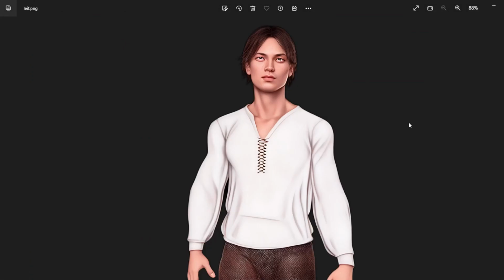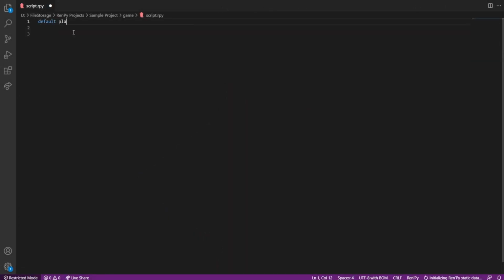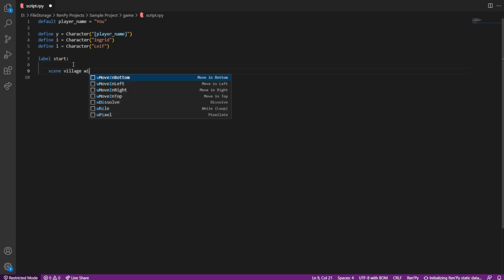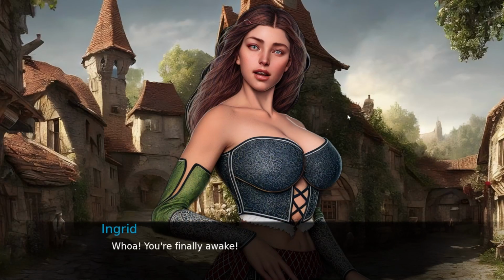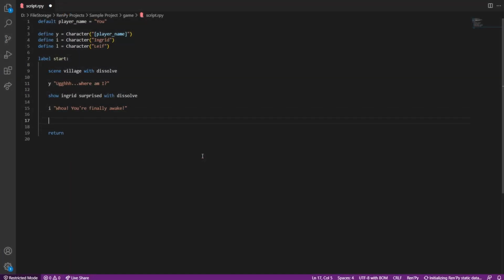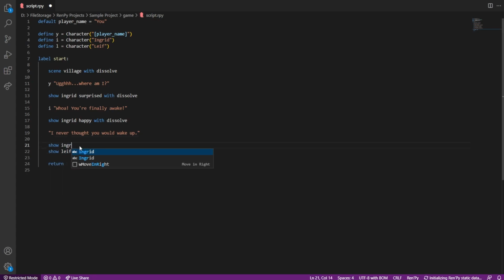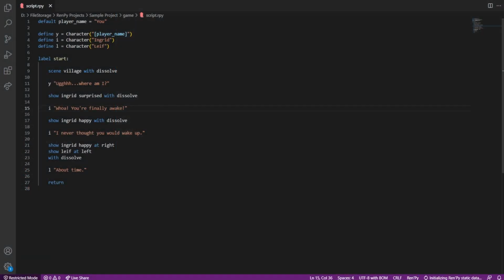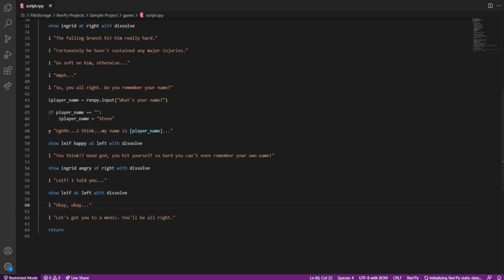Let's Make A Visual Novel | Part 2 | Multiple Characters, Transitions and Positions | AI Characters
The characters shown in the video have been generated using Stable Diffusion and img2img. To understand how to generate them refer to below video.